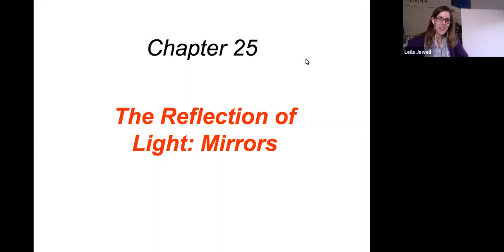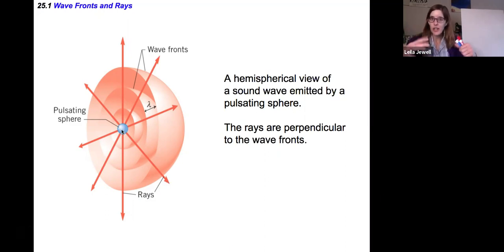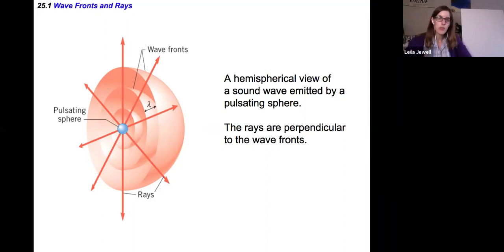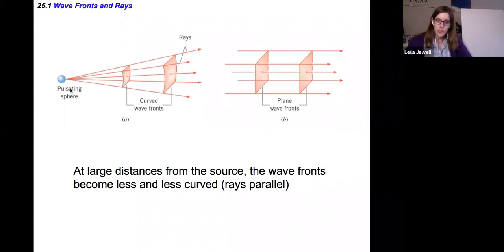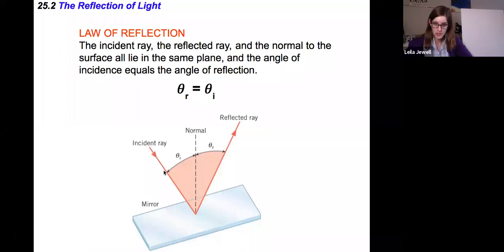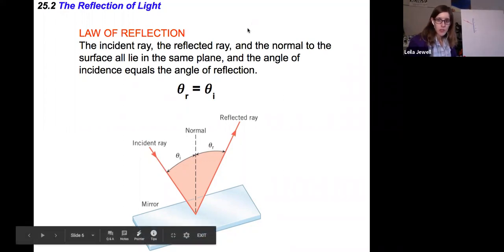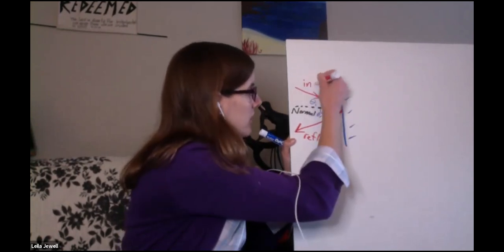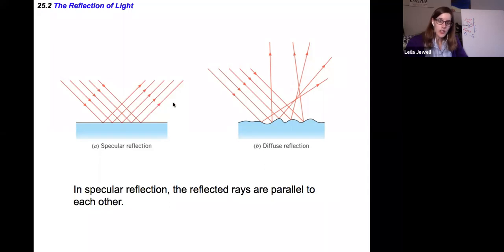phys2B ch25.1-2 Rays & Reflection of Light